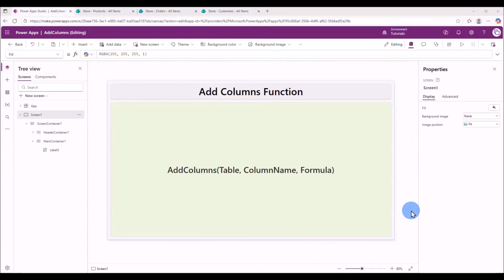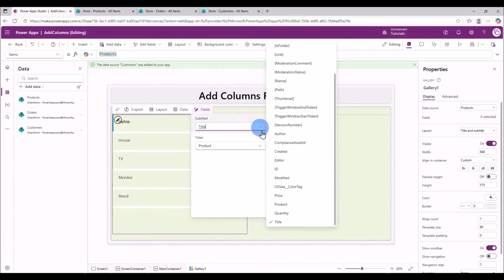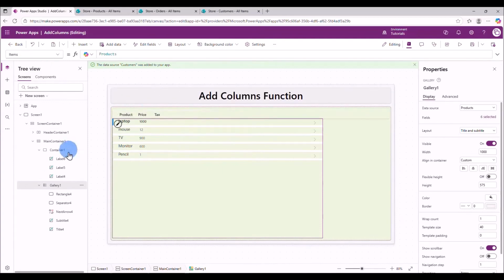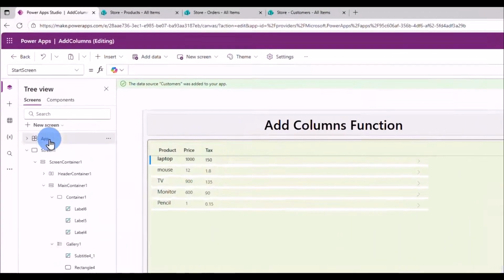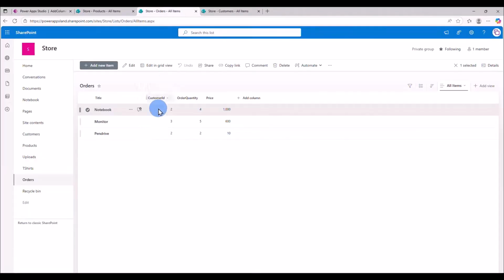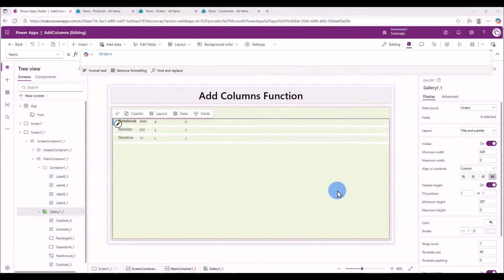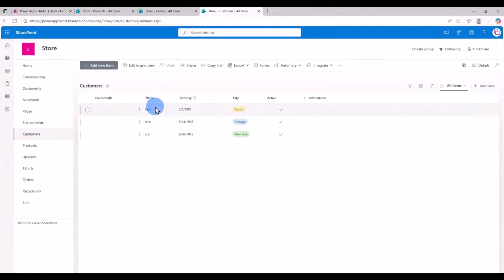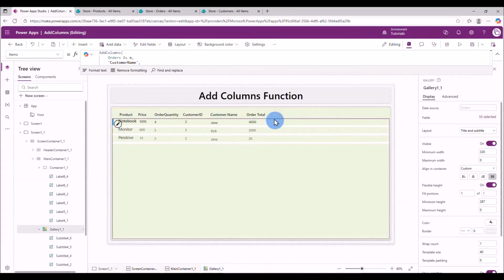Power Apps Add Columns Function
In this video, you'll learn how to use the AddColumns function in Power Apps to enhance your data tables by adding calculated or custom columns. Whether you're building a canvas app or working with collections, this tutorial walks you through practical examples, syntax tips, and common use cases to help you master dynamic data shaping.